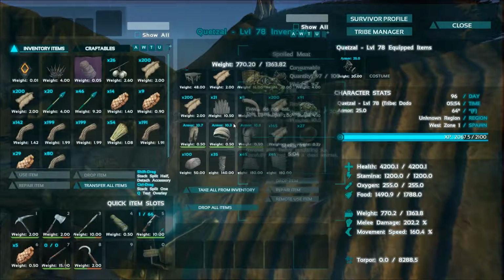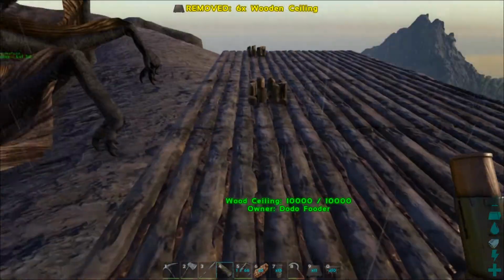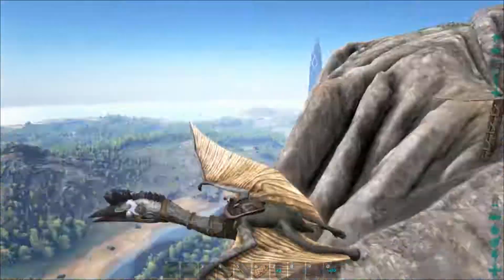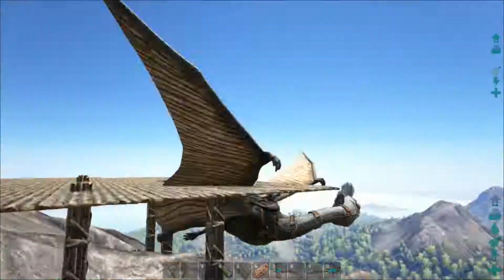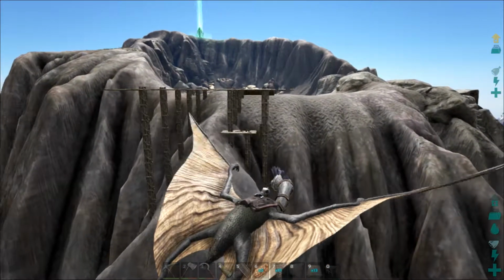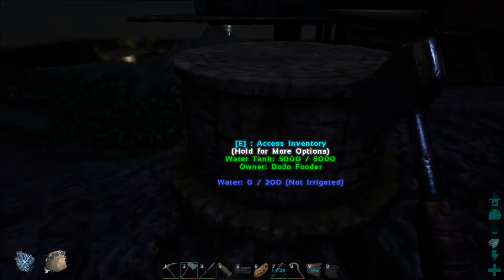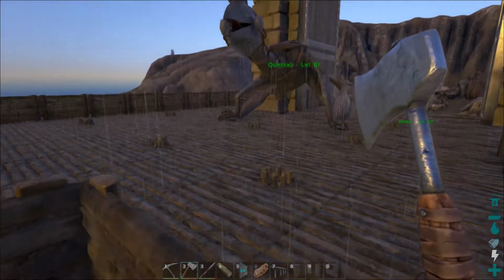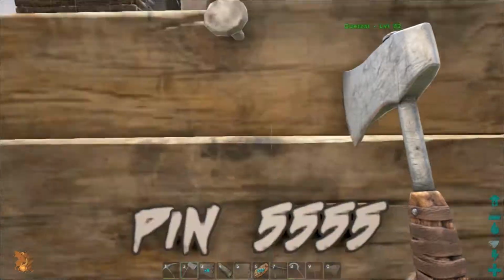Ark Survival Evolved Multiplayer PvP server Ep 2 Building a mining base on the Volcano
Welcome back to another episode of Ark Survival Evolved.  In this episode I get started on a server mining base on the edge of the volcano using ceiling and lots of pillars.  Come join us and you can use it first hand!